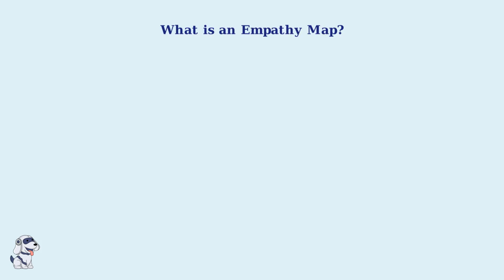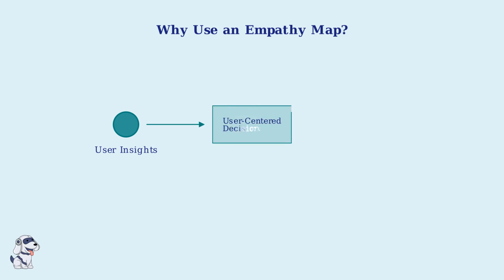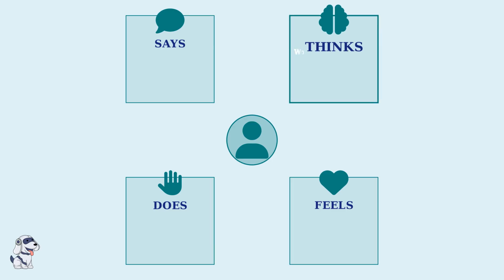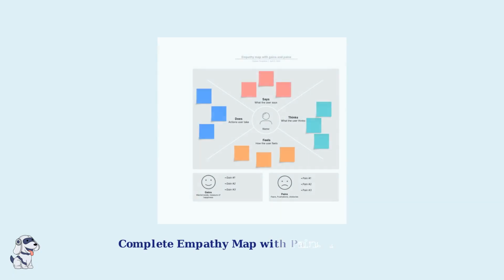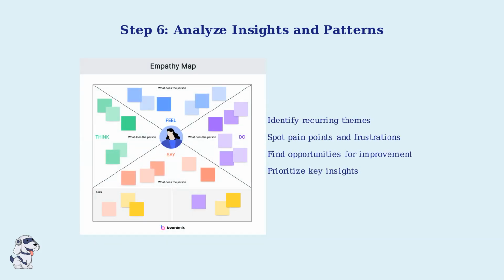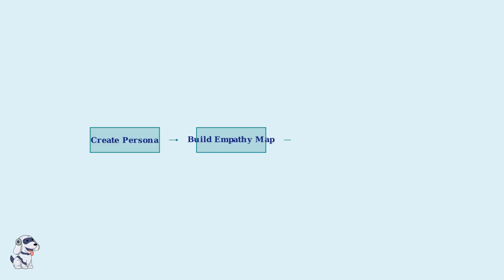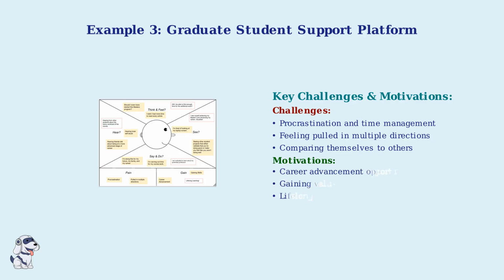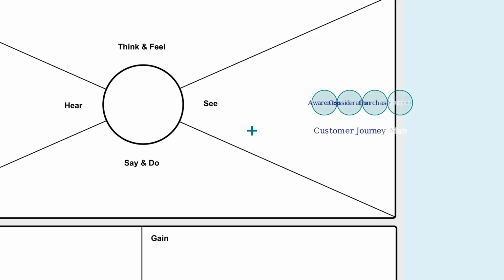What is an Empathy Map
An empathy map is a visual tool used to better understand customers' needs, feelings, and motivations. It helps teams visualize what customers think, feel, say, and do, facilitating deeper insights into their experiences. By mapping out these aspects, businesses can identify pain points and opportunities for improvement in products or services. Empathy maps foster collaboration among teams, ensuring that everyone has a shared understanding of the customer perspective, ultimately guiding more effective strategies.